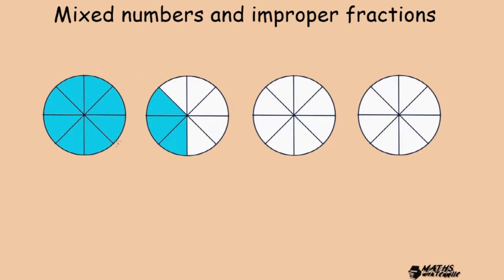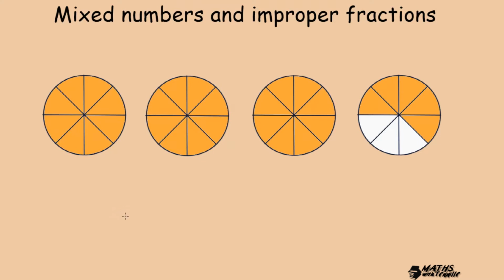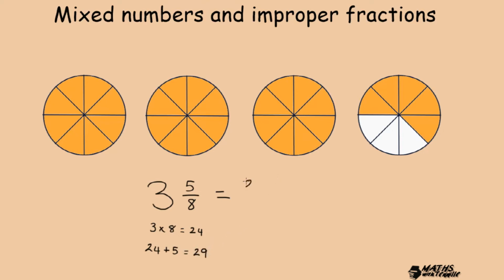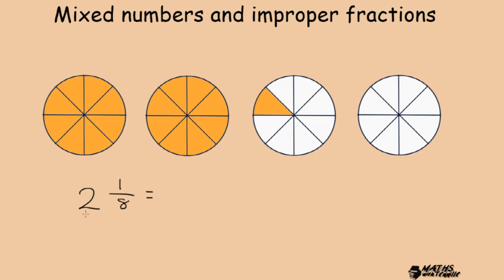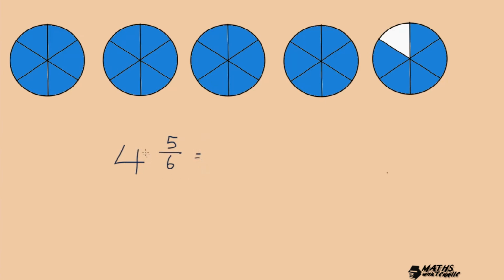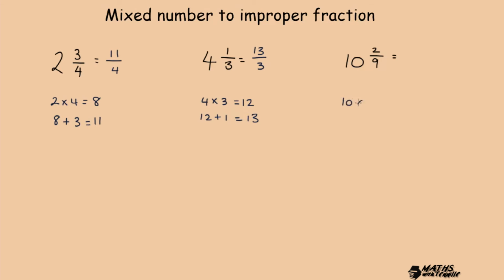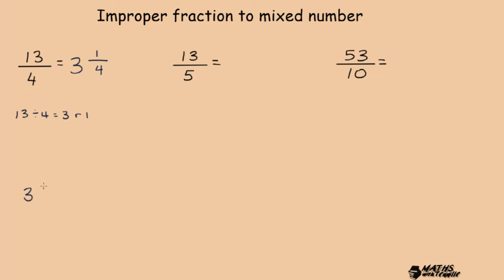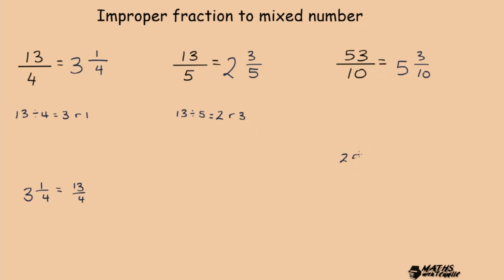Changing between mixed numbers and improper fractions | Maths with Tennille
Using diagrams to make understanding easier, this lesson shows how to change mixed numbers to improper fractions and improper fractions to mixed numbers.